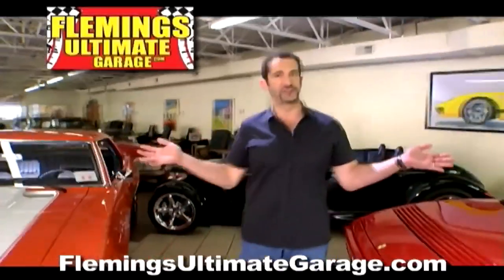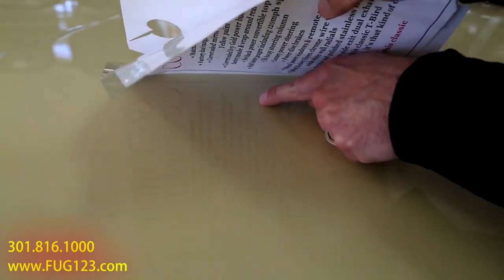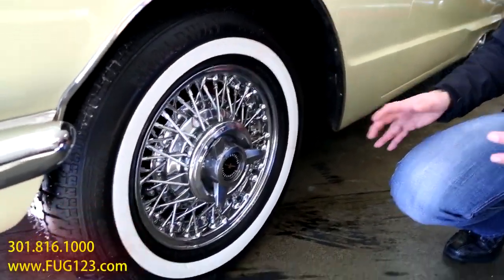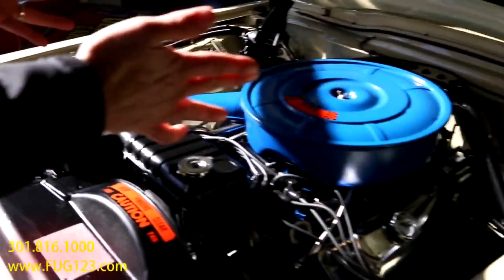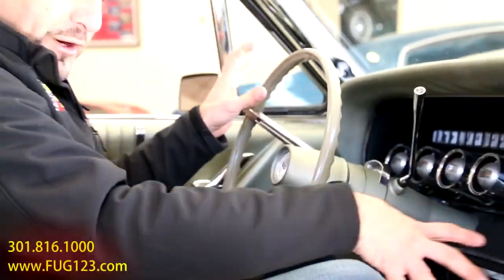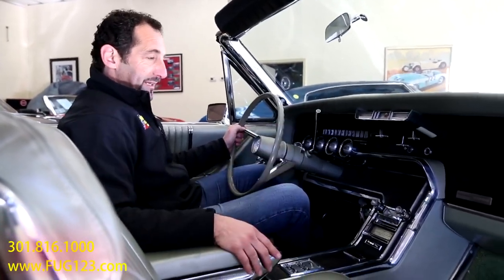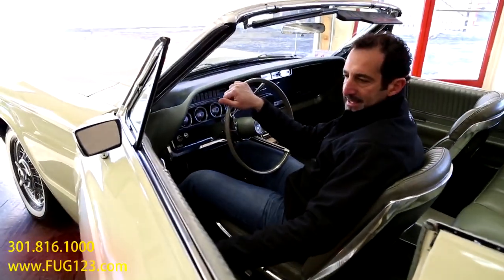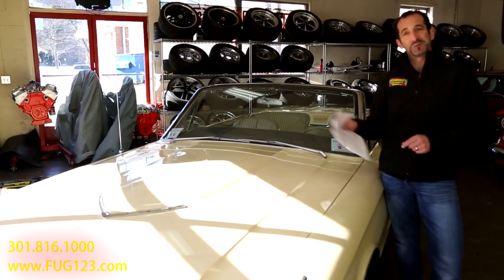1966 Ford Thunderbird Convertible for sale with test drive, driving sounds, and walk through video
Test drive coming soon!

1 of only 5049 ever built! Loaded with options and beautifully restored, Matching #'s 390cid V8@315hp, factory dual range automatic transmission, Talk about great color combonations-correct coded mirror finish Honeydew Yellow paint, correct coded Ivy Gold power bucket seat interior w/factory console & wrap-around rear seat, new black power convertible top, full factory gauges w/120mph speedo, Tilt-Away steering column, luxury power steering, power disc brakes, optional power windows & remote mirror, optional Kelsey Hayes chrome wire wheels w/ wide white wall radials, all new chrome & polished stainless trim, great sounding custom side exit dual exhaust. Cruise in style with this classic T-Bird! Even the factory clock works, it's that kind of car!